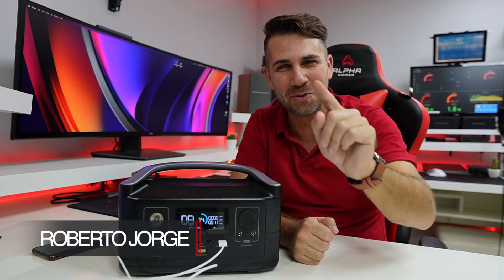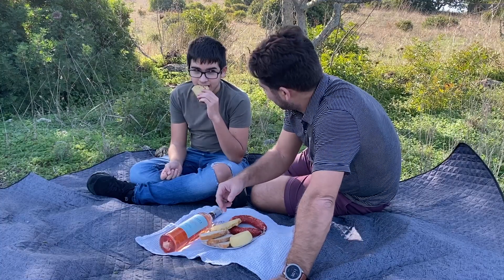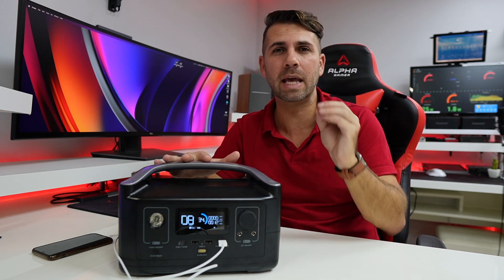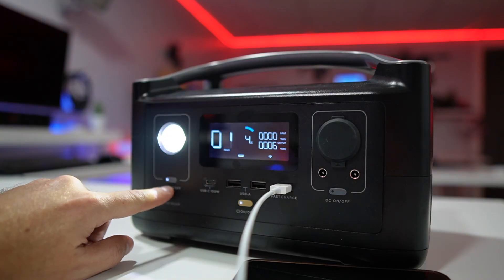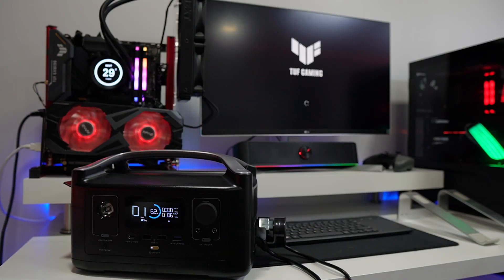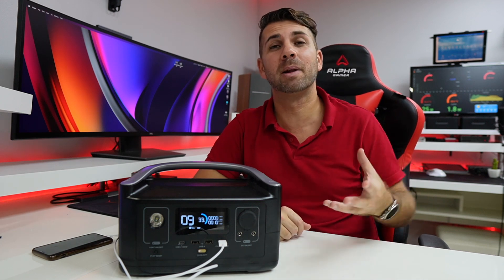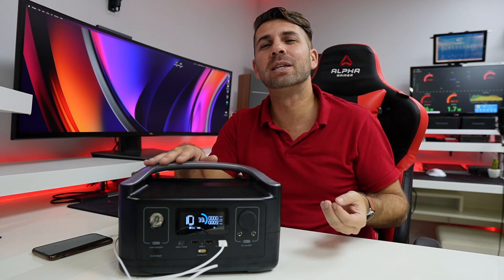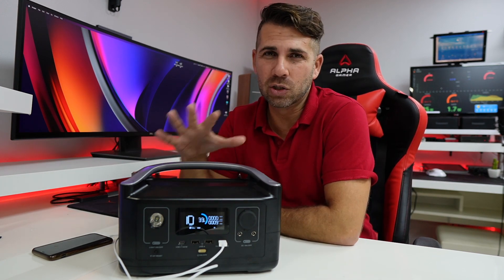Solar Battery ECOFLOW River Full Review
✅ SUGGESTED VIDEOS  ✅

✅ RECORDING GEAR: ✅